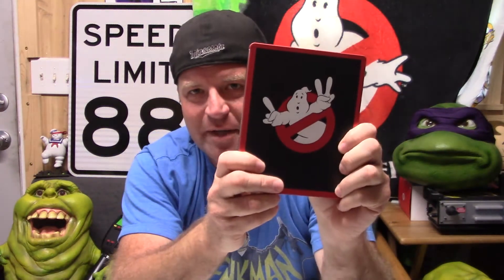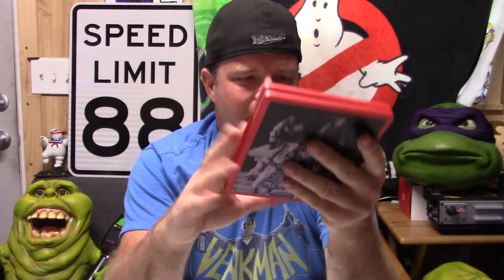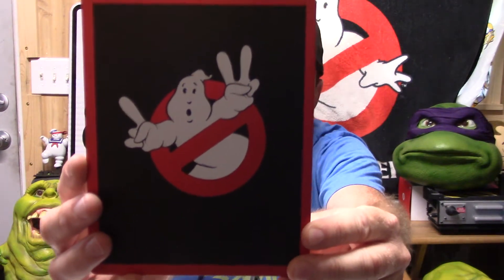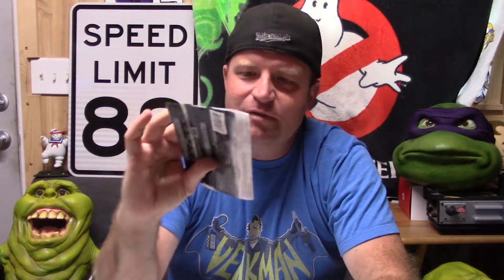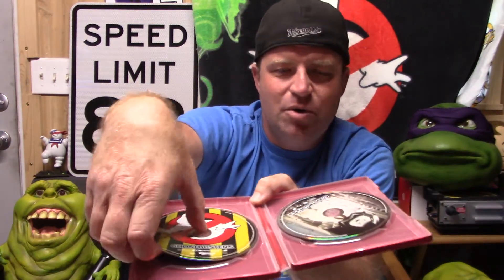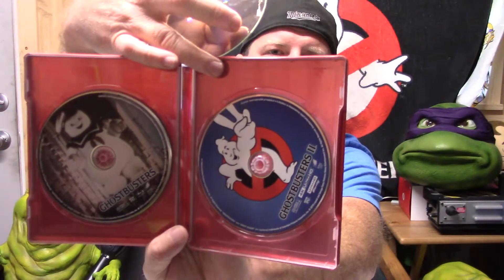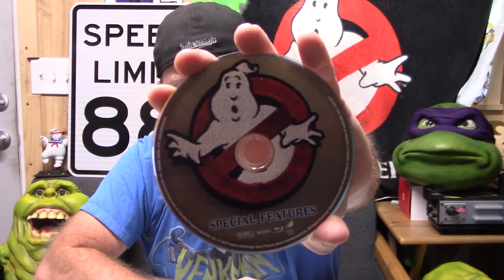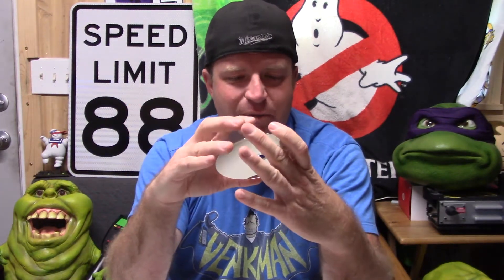Ghostbusters 1 & 2 4K Set: My Thoughts...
I forgot to mention in the video that the bonus disk also includes the unaired pilot/promo for The Real Ghostbusters.